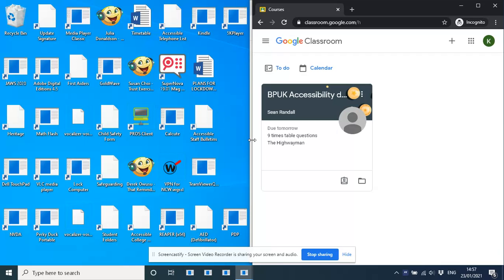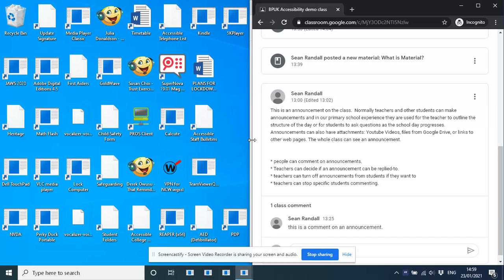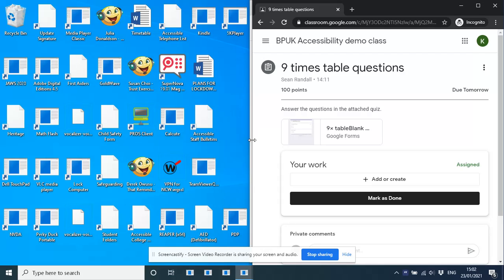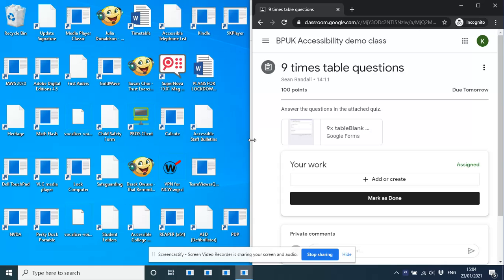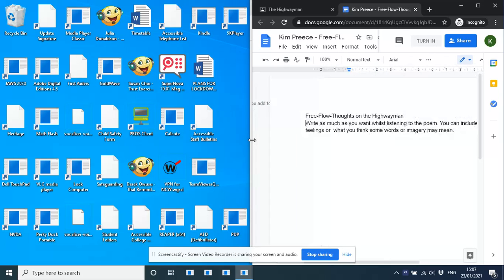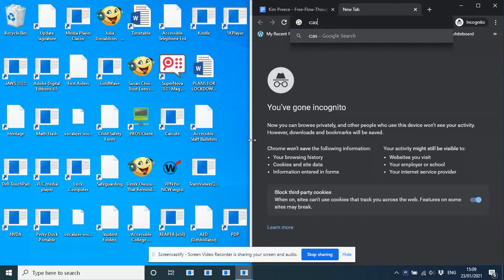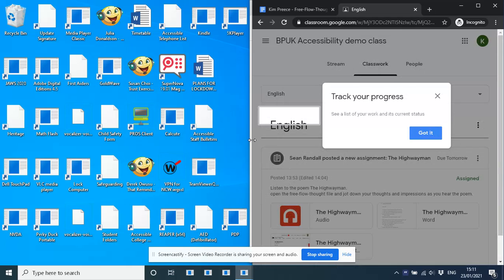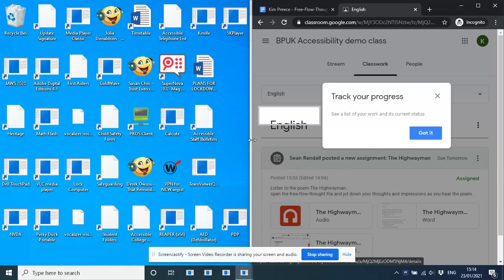Google Classroom #2, Windows with NVDA